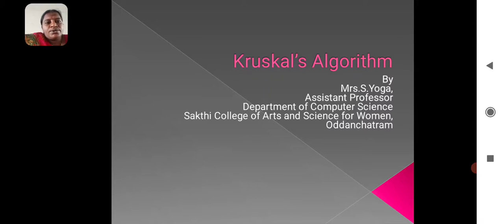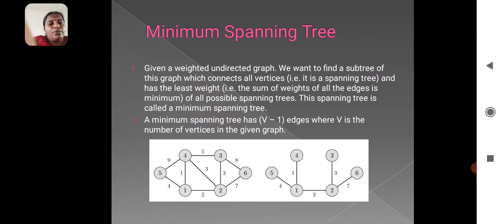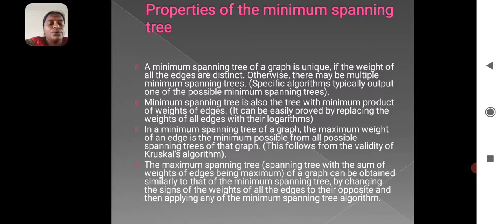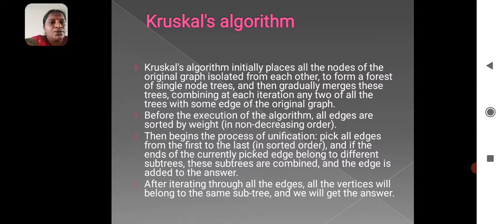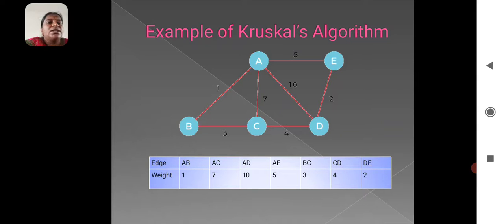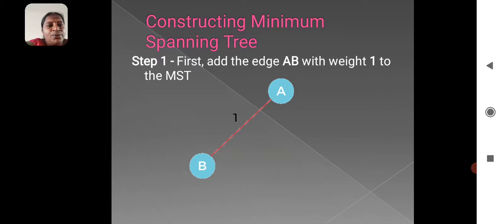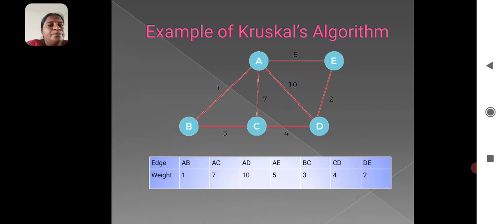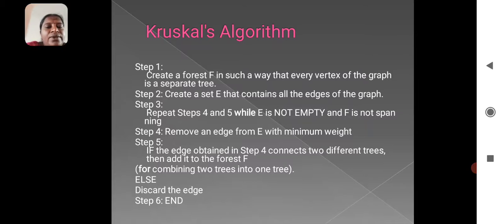Kruskal's Algorithm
Computer Science